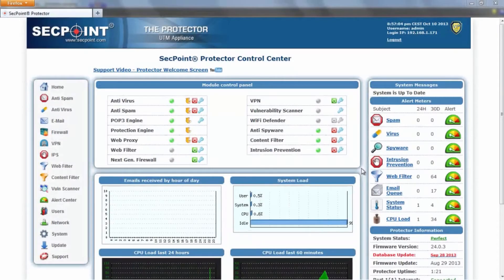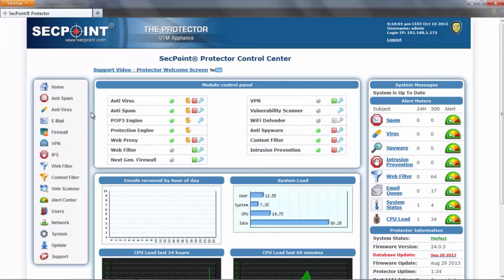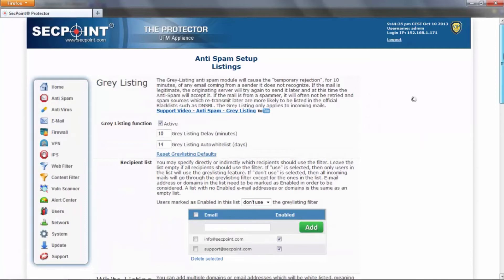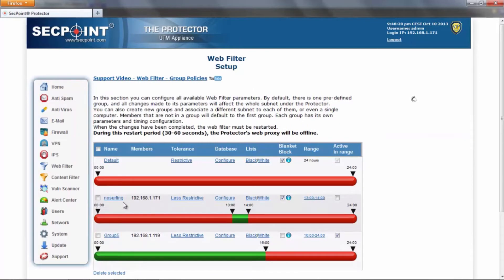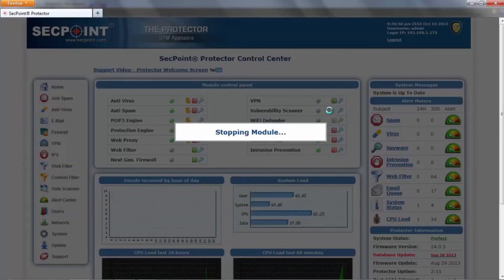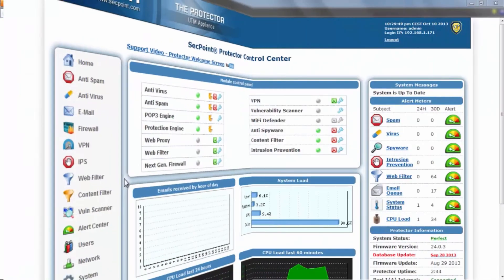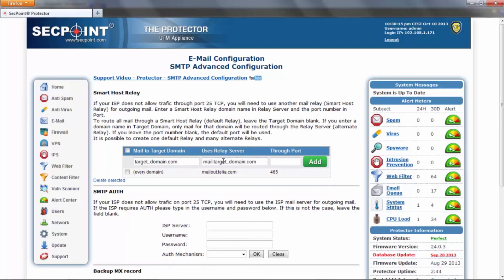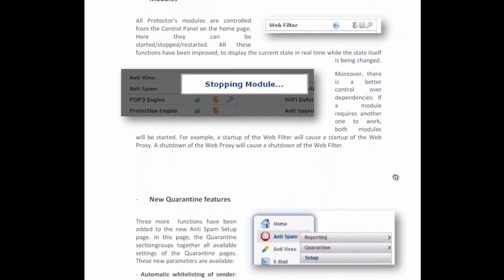New Amazing Protector UTM VPN Firewall 24 Tech Demonstration